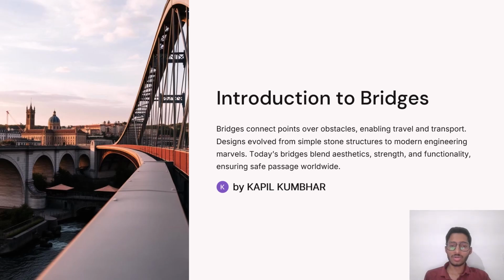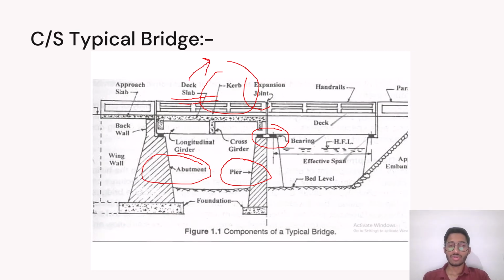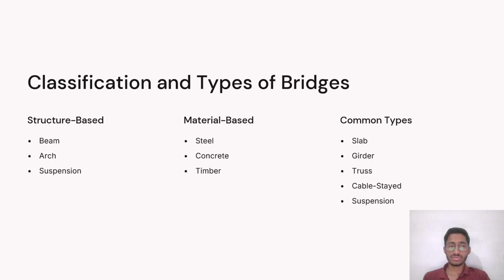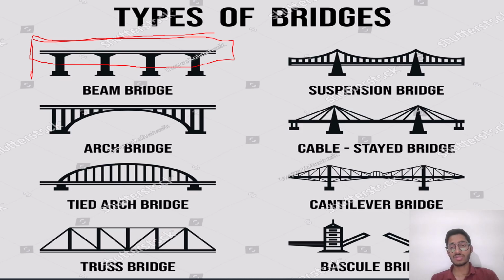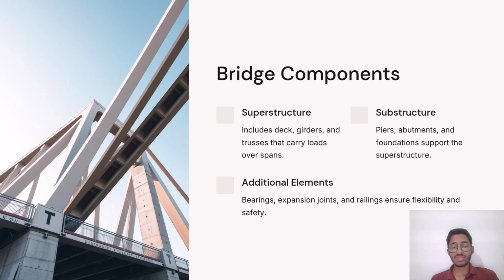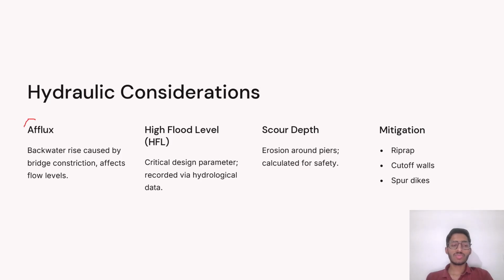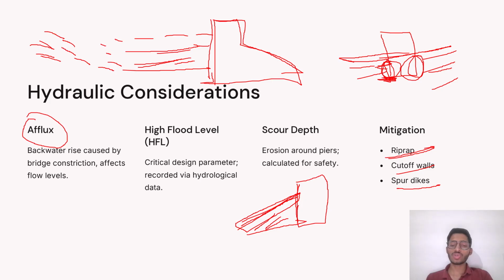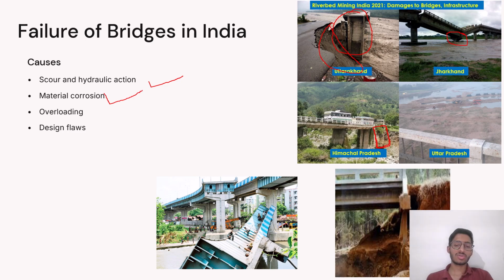TRE assignment 6| Explained by Kapil Kumbhar